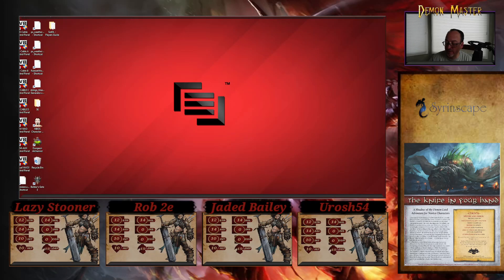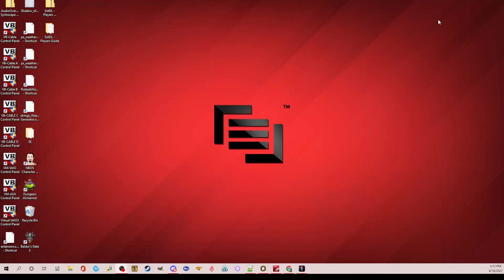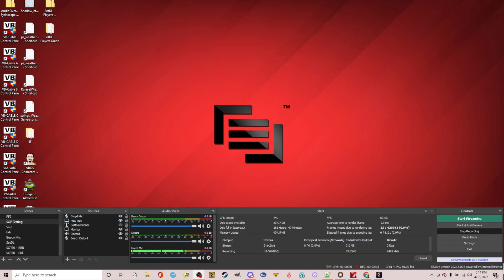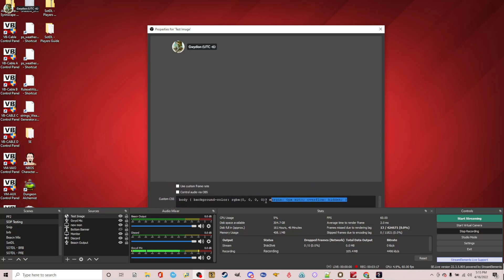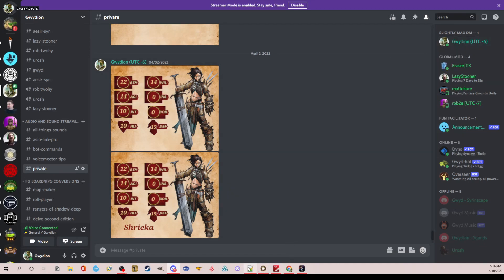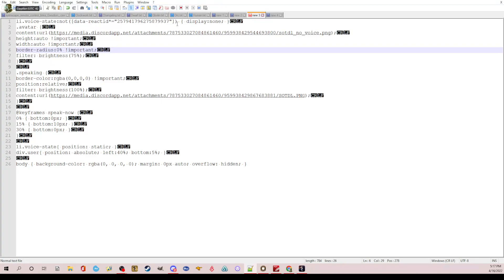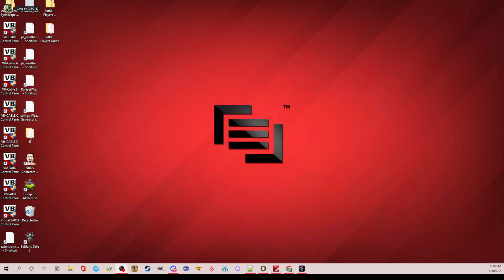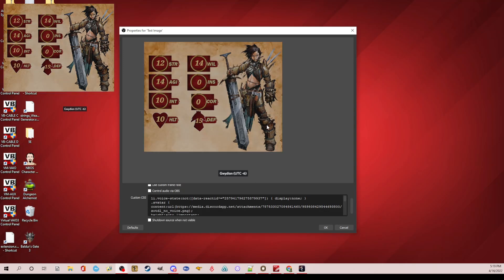Discord Reaction Images for use in OBS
This video will show you how to make player cards or other images and have them light up and change to another image when players are speaking.

Cusom CSS Code:
li.voice-state:not([data-reactid*="REPLACEWITHDISCORDID"]) { display:none; }
.avatar {
content:url(REPLACE WITH HTTPS LINK NON-SPEAKING);
height:auto !important;
width:auto !important;
border-radius:0% !important;
filter: brightness(75%);

.speaking {
border-color:rgba(0,0,0,0) !important;
position:relative;
filter: brightness(100%);
content:url(REPLACE WITH HTTPS LINK SPEAKING);

@keyframes speak-now {
0% { bottom:0px; }
15% { bottom:10px; }
30% { bottom:0px; }

li.voice-state{ position: static; }
div.user{ position: absolute; left:40%; bottom:5%; }

body { background-color: rgba(0, 0, 0, 0); margin: 0px auto; overflow: hidden; }